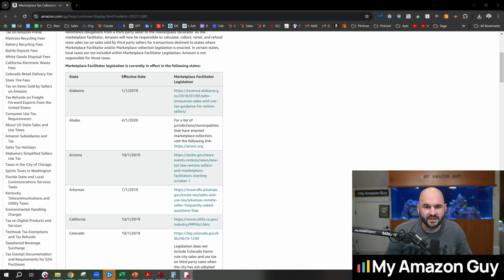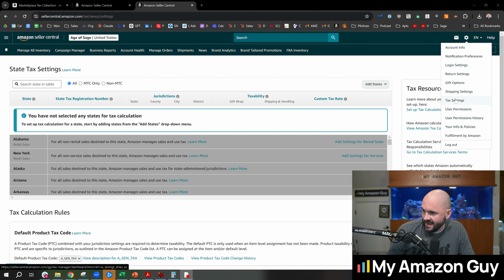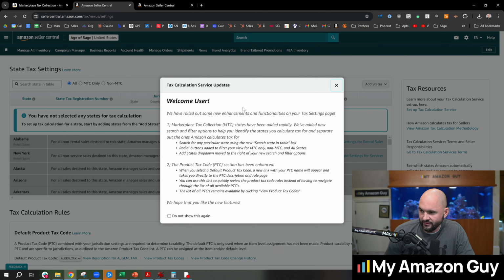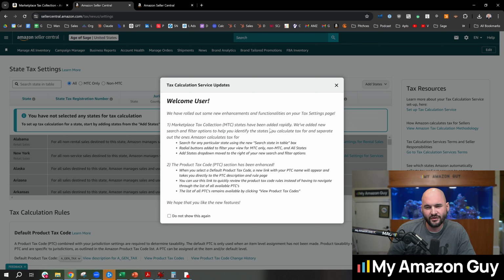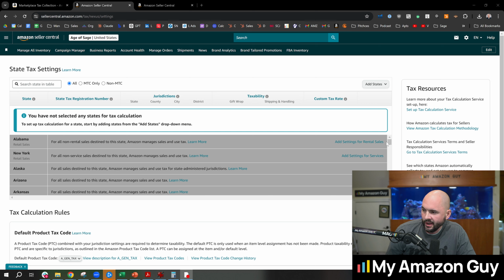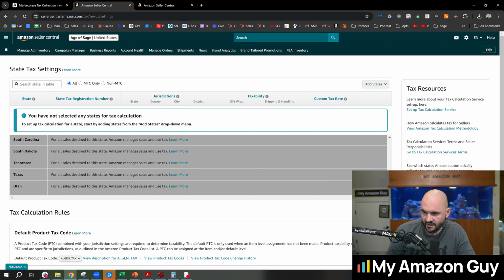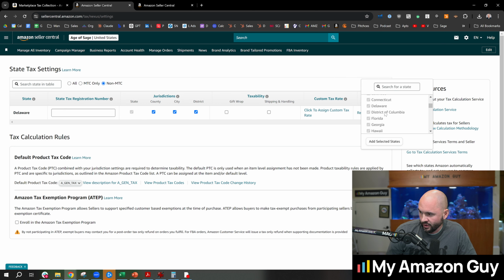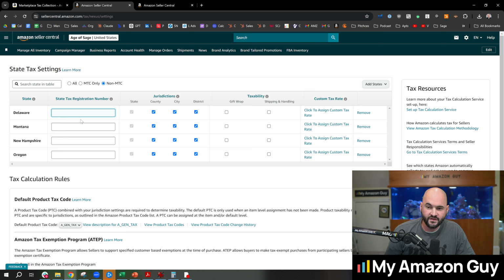Only 4 States Force you to Collect Taxes as an Amazon Seller in 2024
Confused about state taxes as an Amazon seller? This video breaks down everything you need to know about how Amazon handles state taxes, the latest Marketplace Facilitator Legislation, and how to manage your tax settings in Seller Central. Learn which states automatically collect tax and which ones require manual input. Simplify your tax process and focus on growing your business with these expert tips!

Timestamps:

00:00 - Marketplace Facilitator Legislation
00:58 - Navigating Tax Settings in Seller Central
01:55 - States with Automatic Tax Collection
02:33 - States Without Automatic Tax Collection
03:02 - Advice on Managing State Tax Registrations
05:17 - Final Thoughts and Recommendations